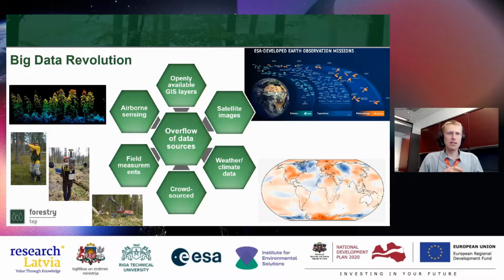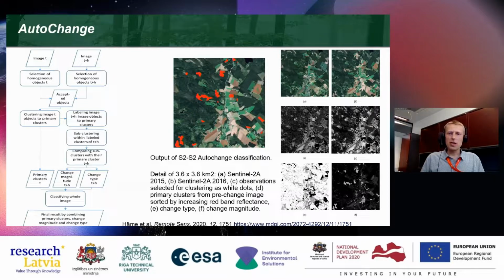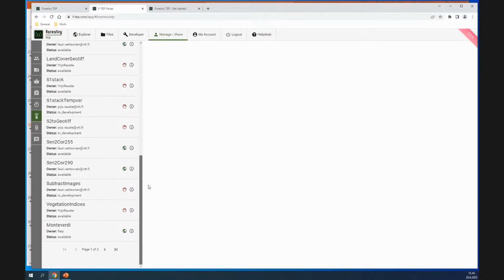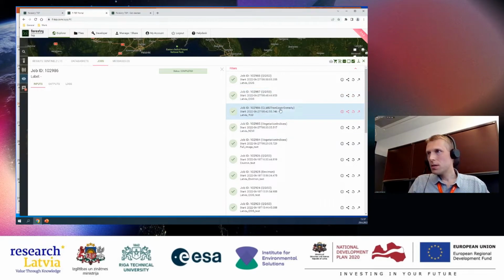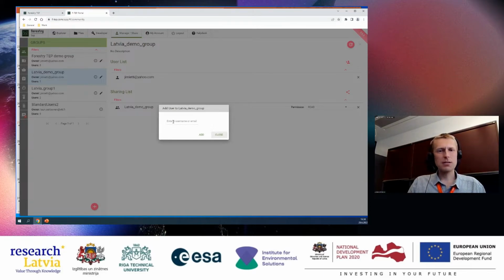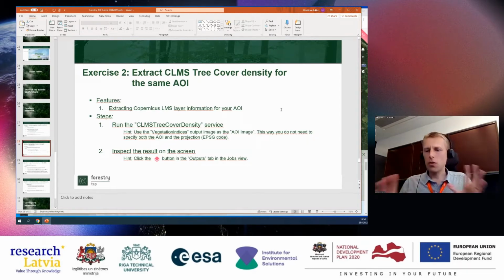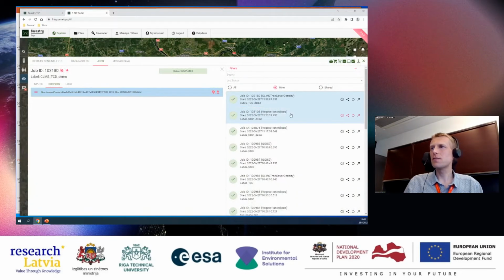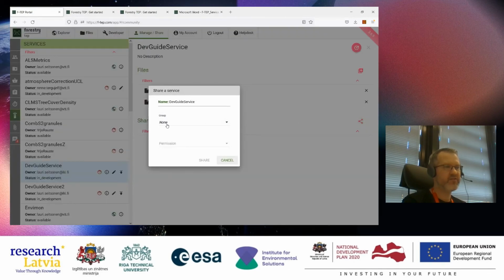Earth Observation Training Course - 2nd Day 28 Jun (Part 4) Jukka Miettinen and Lauri Seitsonen